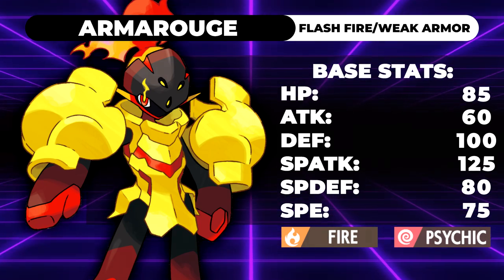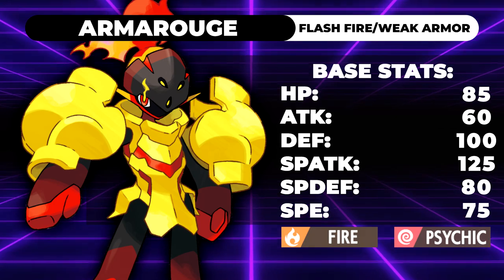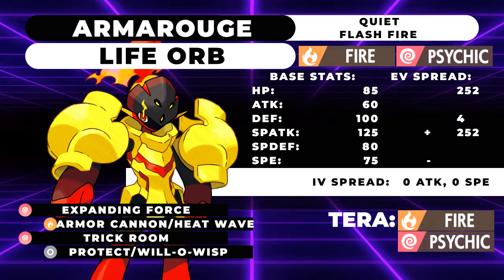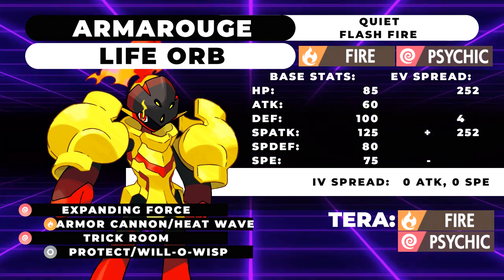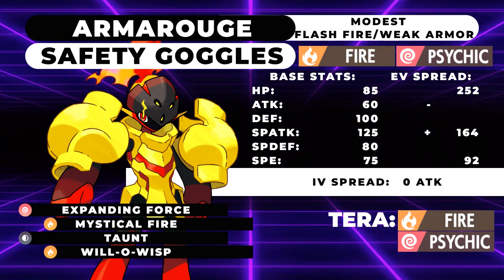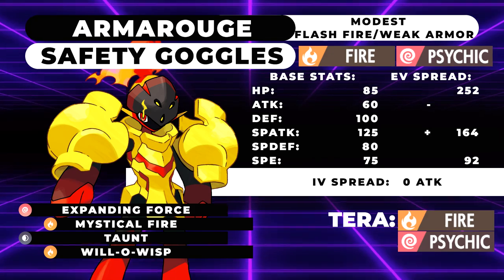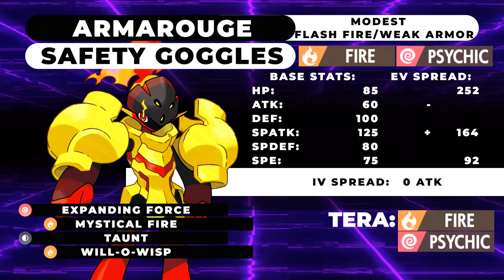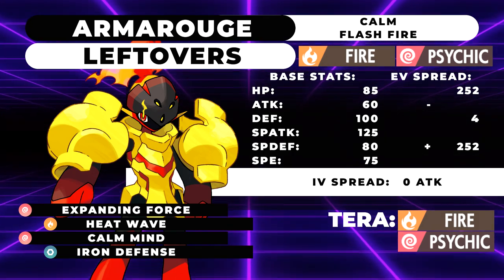How To Use ARMAROUGE! | Pokemon Scarlet & Violet VGC Moveset Guide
Better version imo.

5. Download and install OBS Streamlabs with my